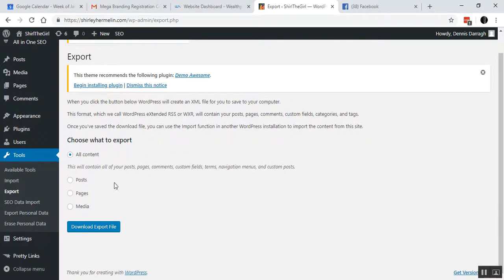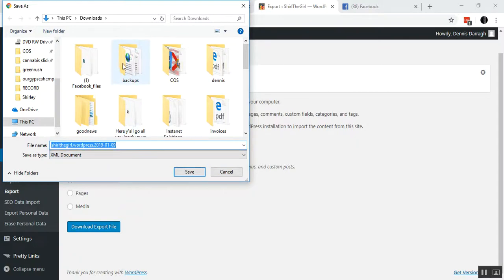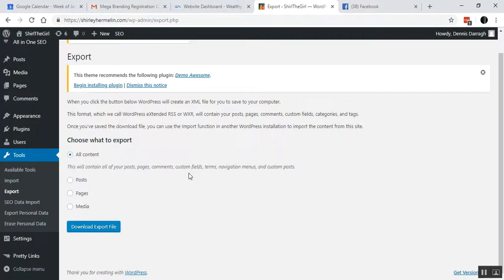Simple WordPress Site Backup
Here I am sharing a simple WordPress site backup for your website in the wordpress editor. For more info on easy and fast website building got 1/9/2019 4:19:13 PM